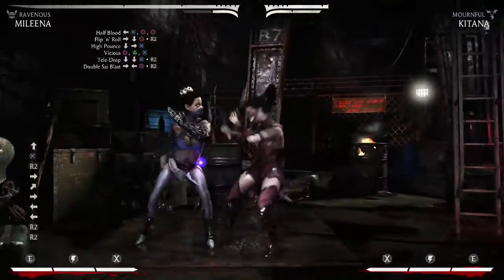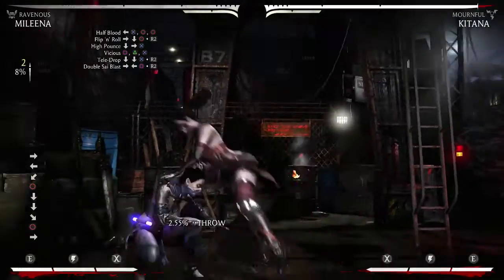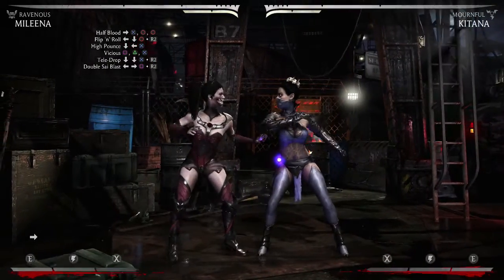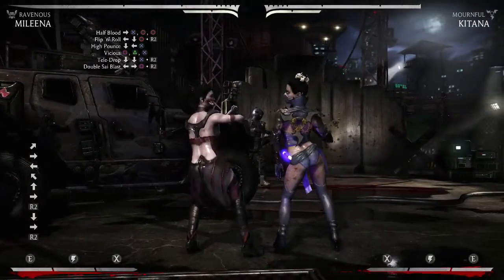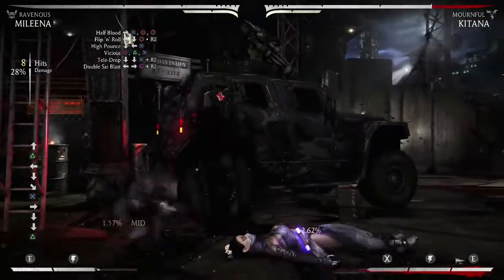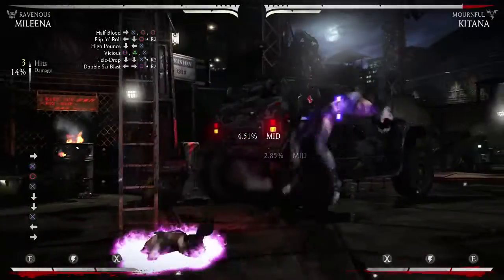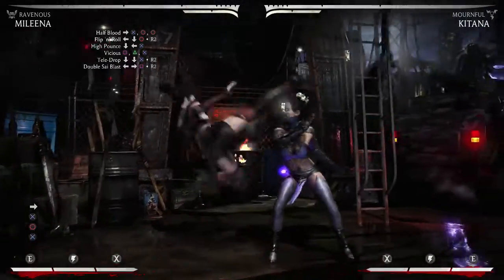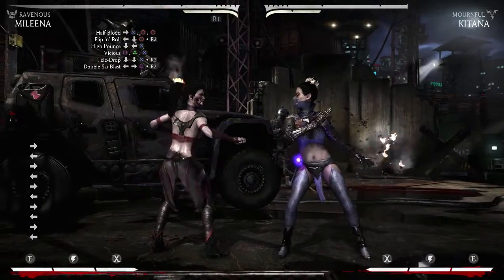How To Use Mileena (Destroy Defense, Combos, And More) Mortal Kombat X MKX Tutorial lilmikemikesix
Freedom Network (Click The Link Below To Partner)

How To Use Mileena (Destroy Defense, Combos, And More) Mortal Kombat X MKX